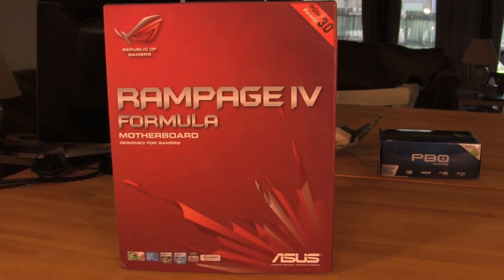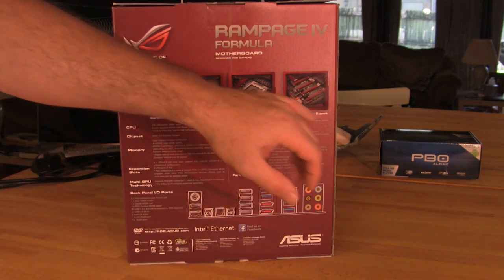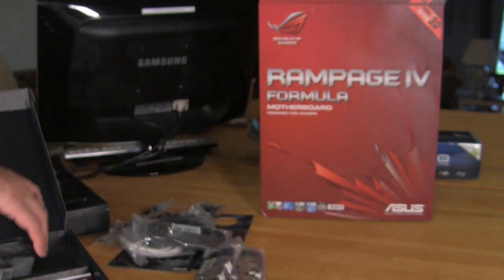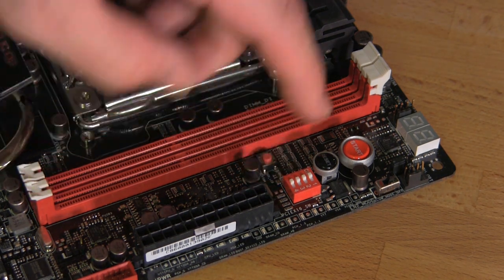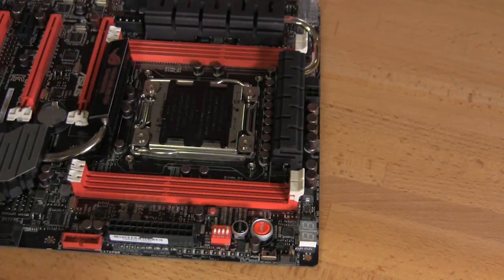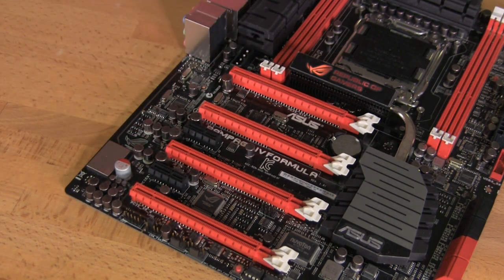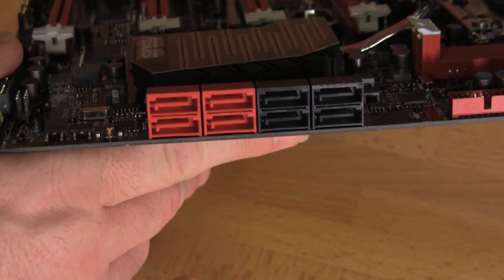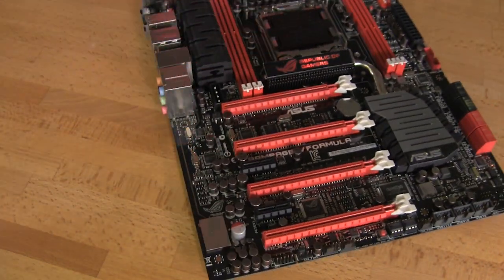Rampage IV Formula Design and Features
We check out the Asus Rampage IV Formula for its design choices and features. Be sure to check out the full review at DecryptedTech;